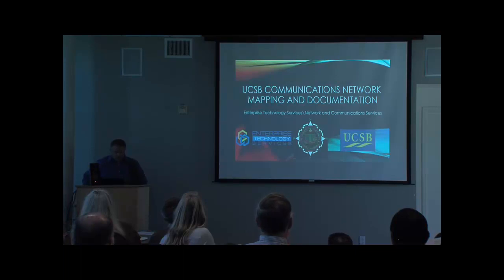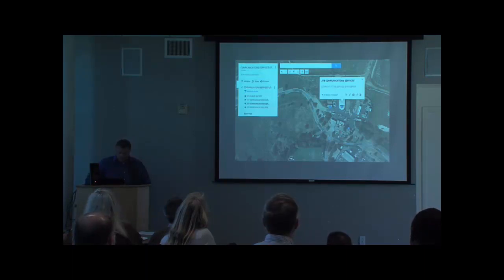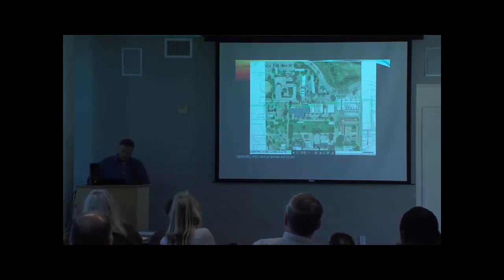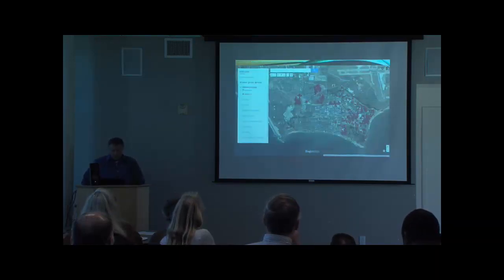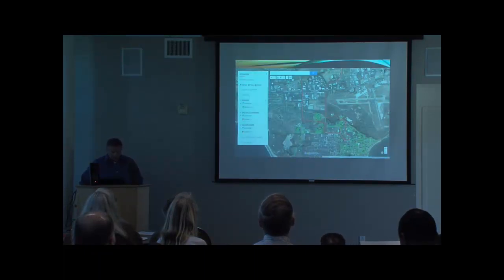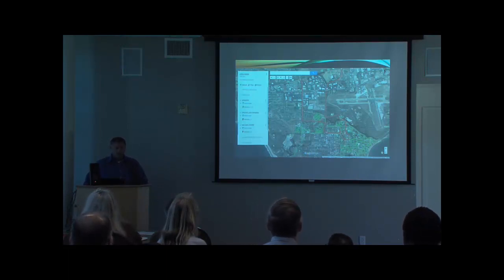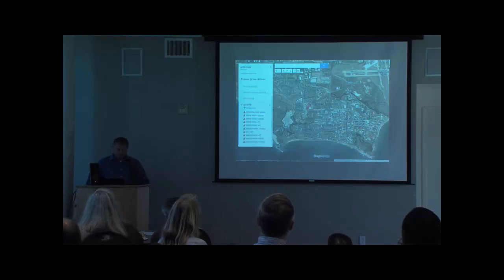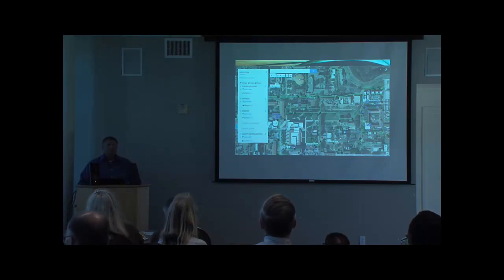John Loman: UCSB Communications Network Mapping and Documentation (2017 Spatial Lightning Talks)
UCSB Communications Network Mapping and Documentation
John Loman, Enterprise Technology Services/Network & Communication Services, UC Santa Barbara